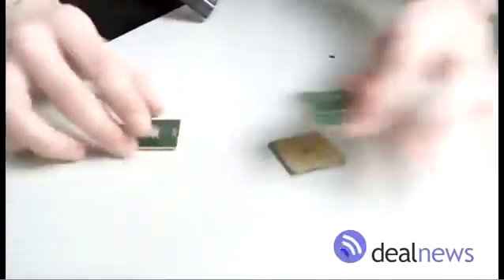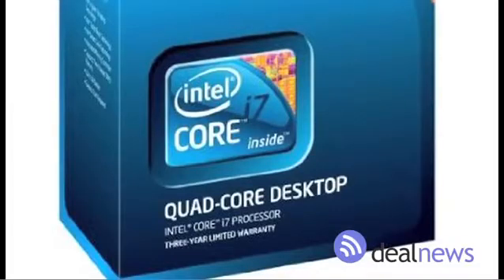Choose the right computer processor for your new computer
LaptopMD, the New York City laptop doctors, recently spoke with DealNews about how to choose the best computer processor when buying a new computer.  Choosing the right type of processor can be tense and wearisome but it is easy to do if you know what to look for.

Check out the video and tell us what you think.